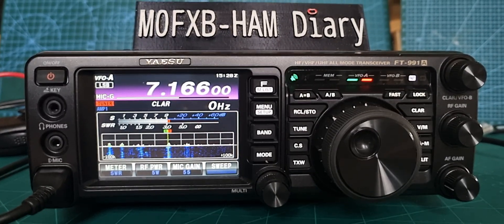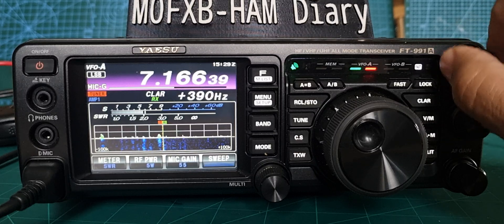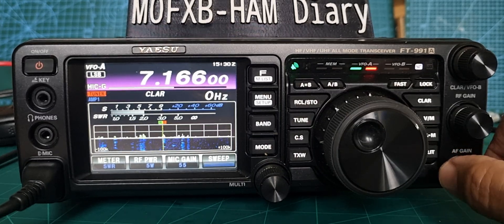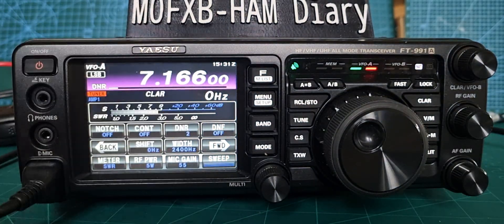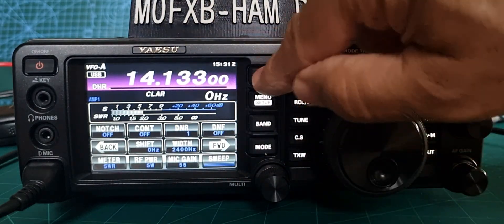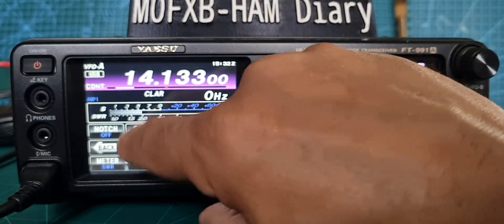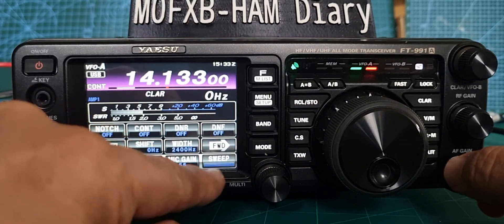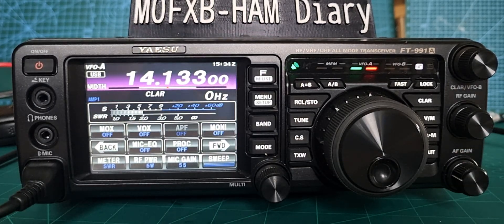YAESU FT-991a Filters & Noise Reduction